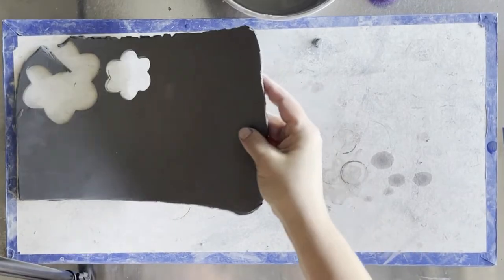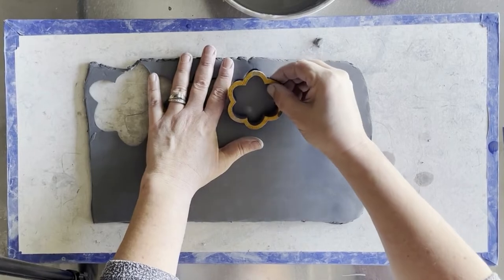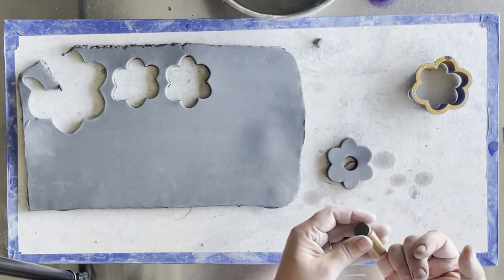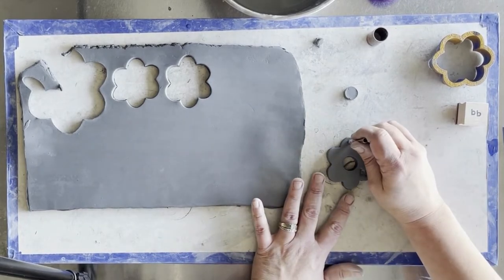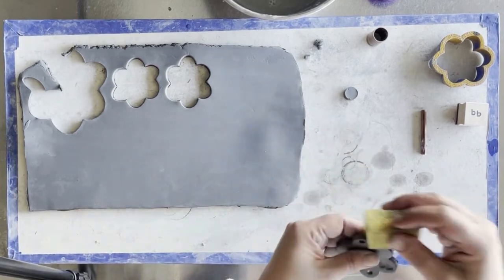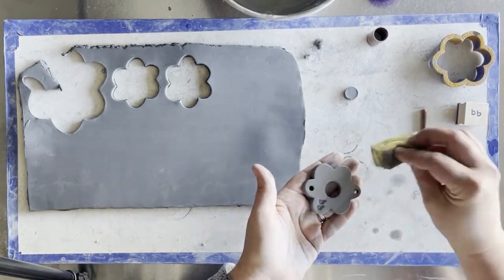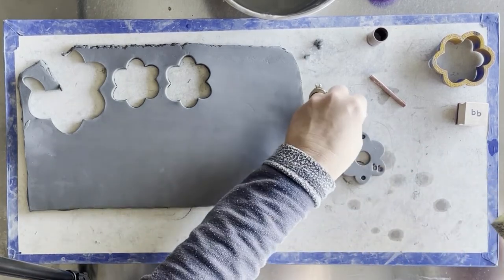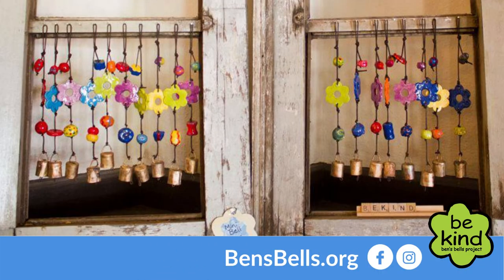How to Make a Mini Bell